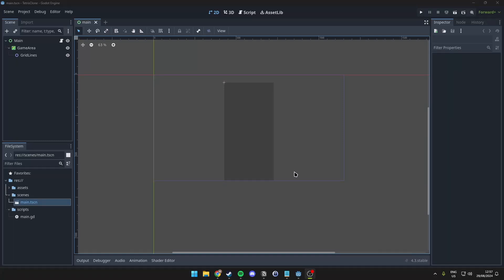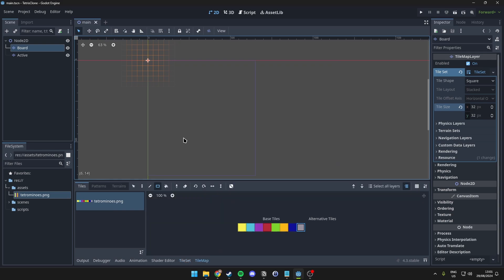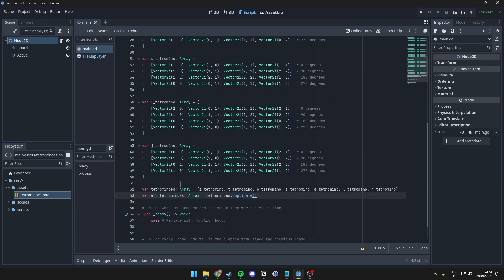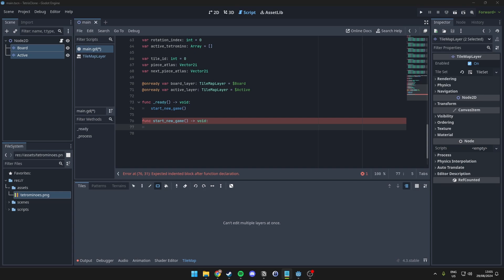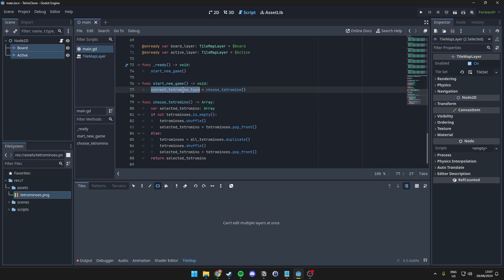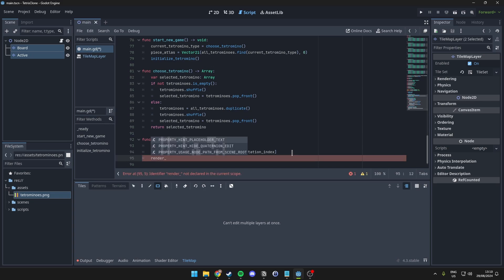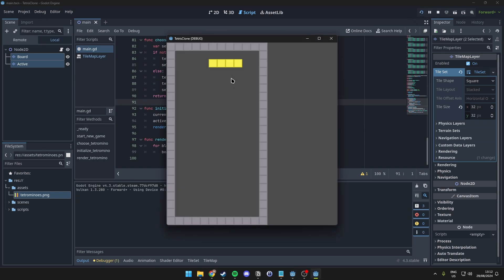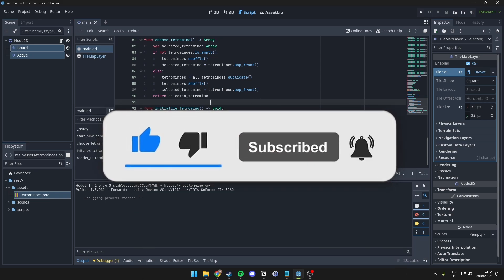Remaking Tetris In Godot: Placement & Redesign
Learn How to Make Tetris in Godot Engine | Part 2 of 8 | Beginner-Friendly Tutorial Series

Welcome back to our Tetris tutorial series! In this second part, we'll dive into the specifics of creating and managing Tetrominoes in Godot Engine. Whether you're new to game development or looking to sharpen your skills, this video will guide you through essential aspects of building a Tetris game.

NOTE: Please use Godot version 4.3 or higher, since we will be using their new TileMapLayers for this project!

🔧 In this episode, we cover:
- Understanding Tetrominoes and their importance in Tetris
- Creating a base Tetromino scene in Godot
- Implementing basic Tetromino shapes (I, O, T, S, Z, J, L) using TileMap
- Writing a script to randomly spawn Tetrominoes at the top of the game area
- Testing the spawning functionality in the main scene

👨‍💻 What you'll achieve:
- Master the fundamentals of Tetrominoes and their roles in Tetris
- Learn how to create and configure Tetromino scenes in Godot
- Understand how to represent Tetrominoes with TileMap for efficient rendering
- Implement and test Tetromino spawning logic to get your game up and running

🎮 By the end of this video, you'll have a solid foundation for handling Tetrominoes and spawning them dynamically in your Tetris game!

⭐️ Contents ⭐️
⌨️ 00:00 Intro
⌨️ 00:58 Resetting the project
⌨️ 02:36 Scene setup with TileMapLayers
⌨️ 03:46 Implementing Tetromino Shapes
⌨️ 05:22 Variable setup
⌨️ 11:42 Writing the Spawning Script
⌨️ 12:38 Testing Tetromino Spawning
⌨️ 13:55 Outro